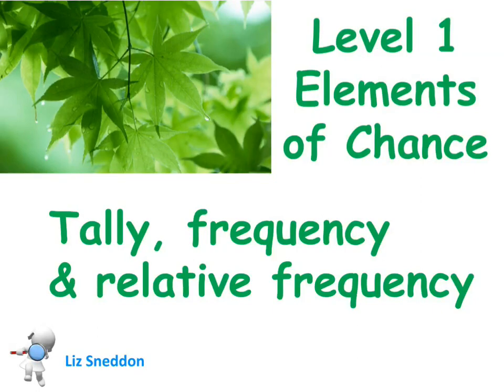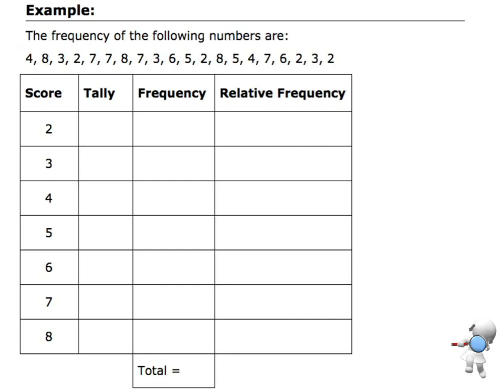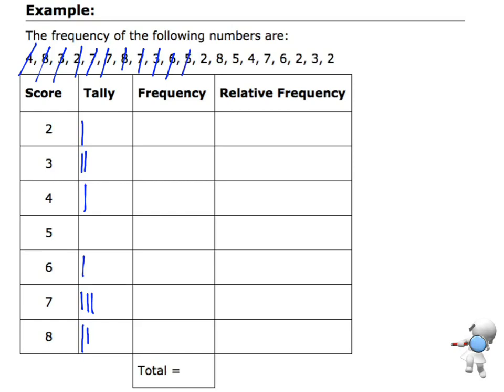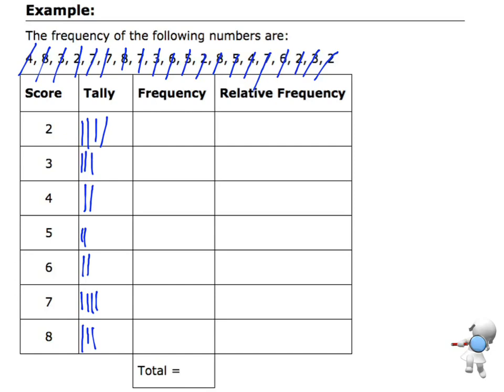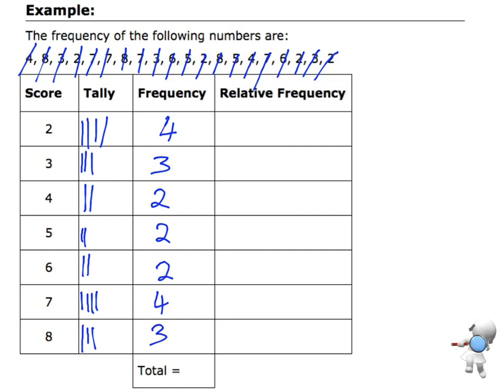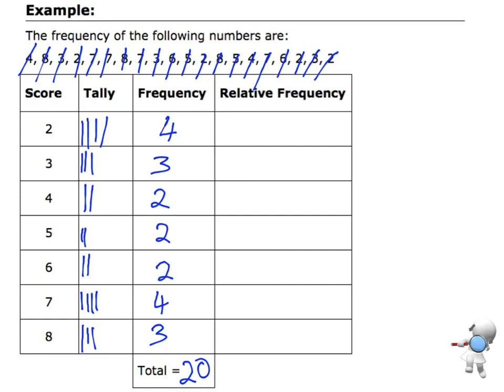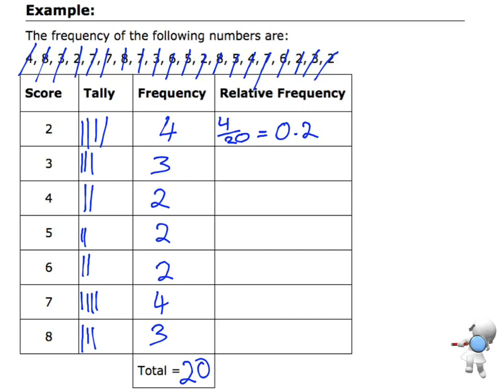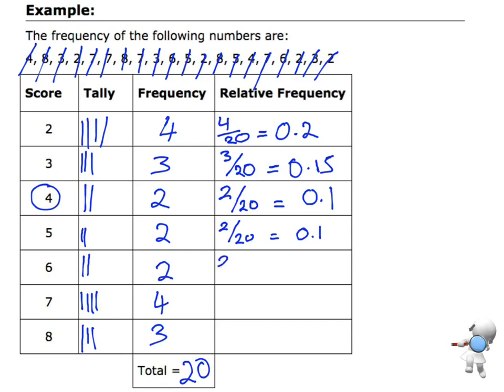tally, frequency and relative frequency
level 1 elements of Chance